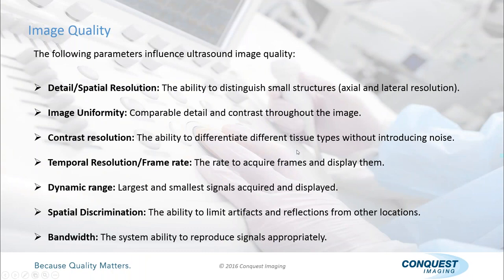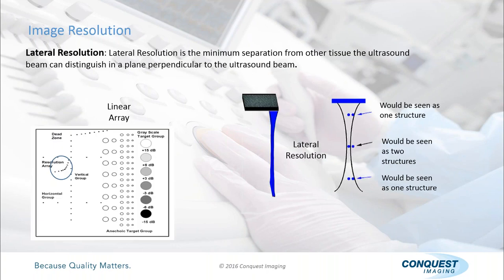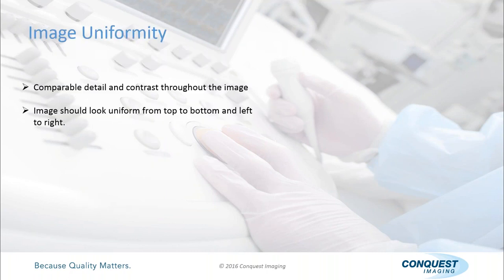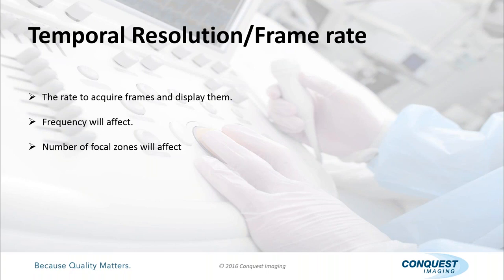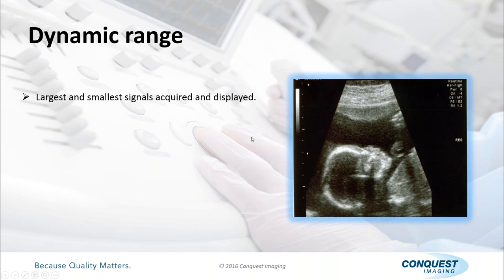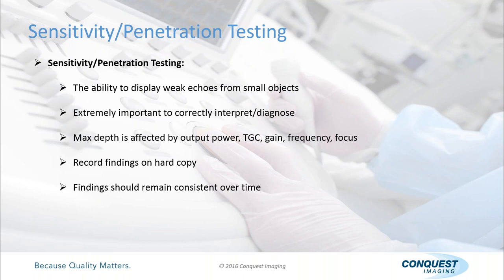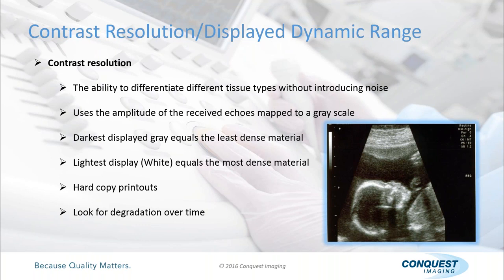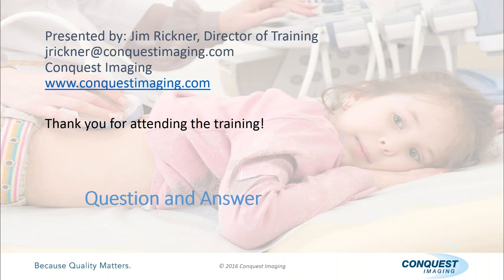How to Use an Ultrasound Phantom – Verifying Image Quality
Did you miss out on the education at ICE? and sign up for our newsletter to be notified when we announce the next conference and location!